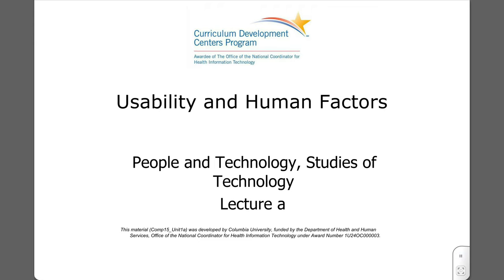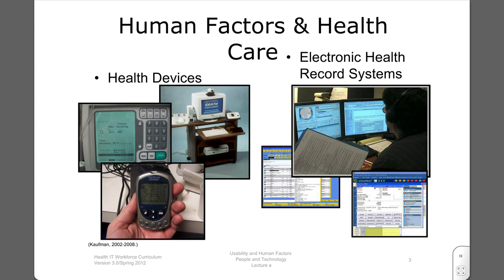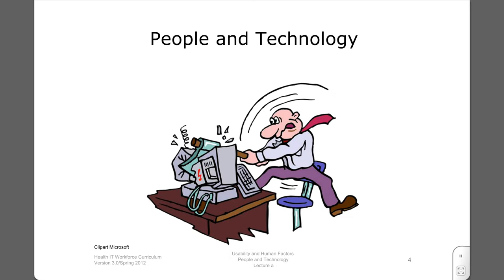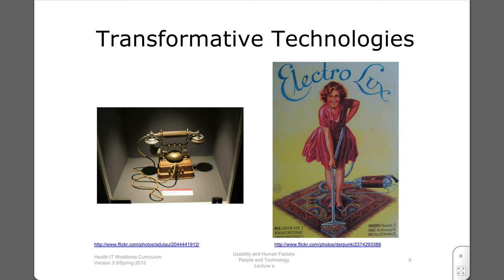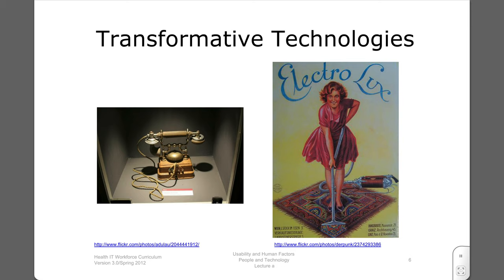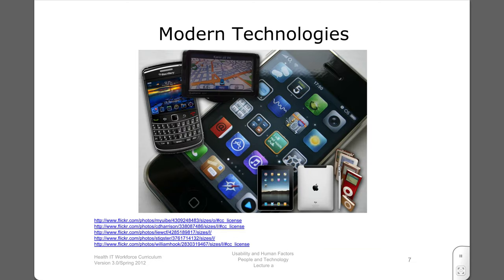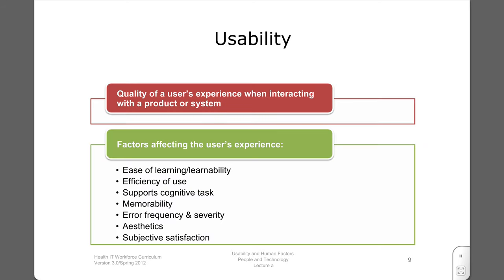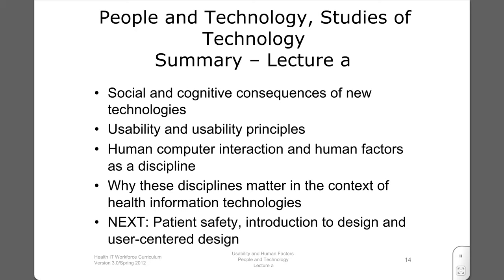Introduction to Usability and Human Factors, Lecture A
This is the introductory lecture on usability and human factors.

In this first lecture, we characterize the cognitive consequences of health technologies in the context of health care. We also introduce the concept and principles of human computer interaction and human factors. In particular, we elaborate on the concept of usability and usability principles. The class subsequently focuses on issues of patient safety in the context of health technologies, a matter of growing concern. The unit also briefly addresses user-centered design and describes sound design principles.

Unit Objectives

By the end of this lecture students should be able to:
1. Explain the importance of technology in health.
2. Describe the contributions of Human-Computer interaction to the Health field
3. Define the concept of system usability.

Component Authors

Assigned Institution
Columbia University, New York, NY

Team Lead
Dave Kaufman, PhD
Associate Research Scientist in the Department of Biomedical Informatics at Columbia University Medical Center.
Dr. Kaufman has extensive experience in 1) human computer interaction in the context of health information technologies, especially as it relates to the elderly, digital divide and low literacy populations, 2) information seeking behavior and decision making in healthcare contexts and 3) conceptual understanding of biomedical information and decision making by lay people. He has published several papers related to applying video-analytic cognitive science methods to the study of the productive use of technology by clinicians and patients. Trained as an educational psychologist and cognitive scientist, he has conducted several usability evaluation and training studies in relation to a large-scale telemedicine initiative for older adults with diabetes.

Primary Contributing Authors
Yalini Senathirajah, PhD
Content Specialist, Department of Biomedical Informatics, Columbia University

Lecture Narration
Joel Richards

Sound Engineer
Acacia Graddy-Gamel

Team Members
Rita Kukafka, Dr.PH
Principle Investigator, Columbia University

Syncia Sabain, EdD
Project Manager, Columbia University

Elizabeth Oliver, BCC
Content Specialist, Bronx Community College

Madhabi Chatterji, PhD
Curriculum Developer, Teachers College, Columbia University

John Zimmerman, DDS
Instructional Designer, Columbia University

These materials were prepared under the sponsorship of an agency of the United States Government. Neither the United States Government nor any agency thereof, nor any of their employees, makes any warranty, express or implied, or assumes any legal liability or responsibility for the accuracy, completeness, or usefulness of any information, apparatus, product, or process disclosed, or represents that its use would not infringe privately owned rights. Reference herein to any specific commercial product, process, or service by trade name, trademark, manufacturer, or otherwise does not necessarily constitute or imply its endorsement, recommendation, or favoring by the United States Government or any agency thereof. The views and opinions of authors expressed herein do not necessarily state or reflect those of the United States Government or any agency thereof.

Likewise, the above also applies to the Curriculum Development Centers (including Columbia University, Duke University, Johns Hopkins University, Oregon Health & Science University, University of Alabama at Birmingham, and their affiliated entities).

The information contained in the Health IT Workforce Curriculum materials is intended to be accessible to all.  To help make this possible, the materials are provided in a variety of file formats.  Some people may not find the Flash video and .SWF files accessible and should instead utilize the PowerPoint slides together with the .mp3 audio file and/or Word transcript to access the lectures.